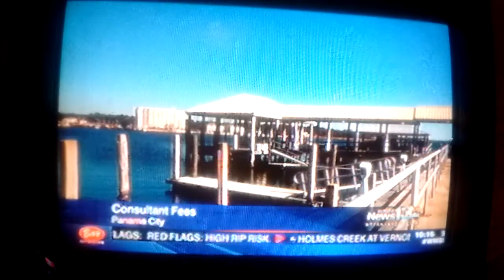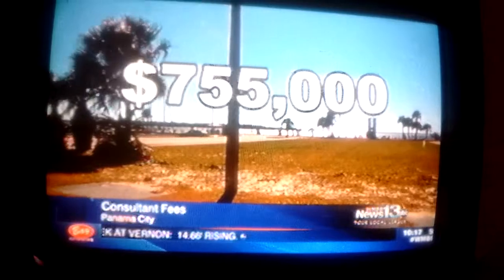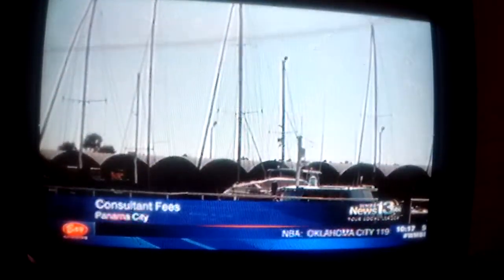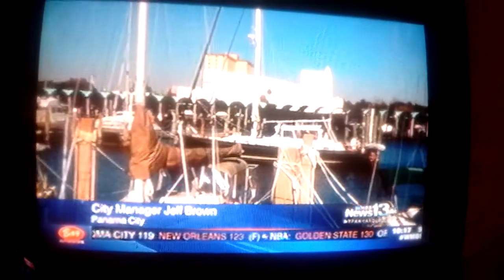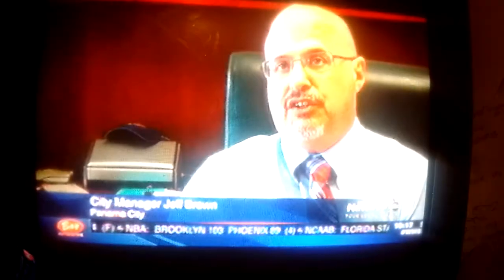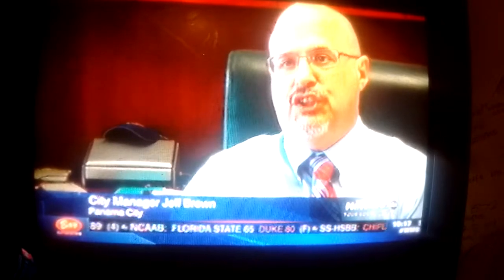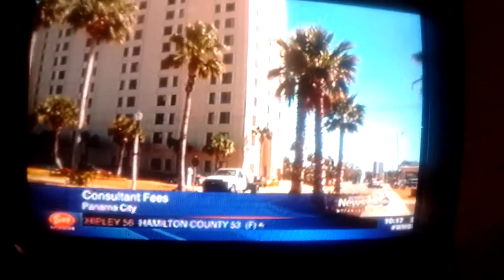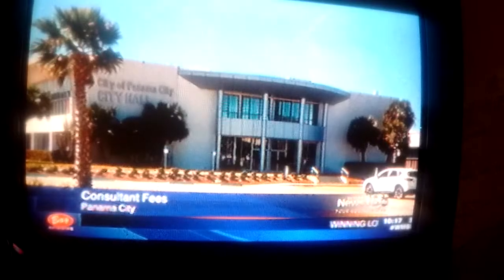jimbikeman consultant incomptent scam busted